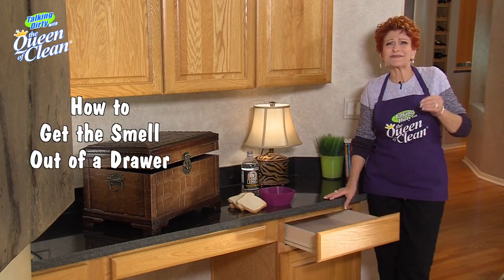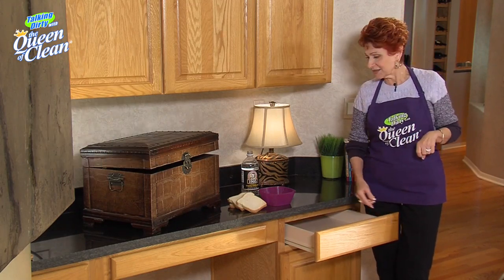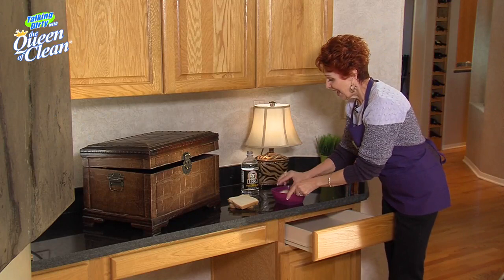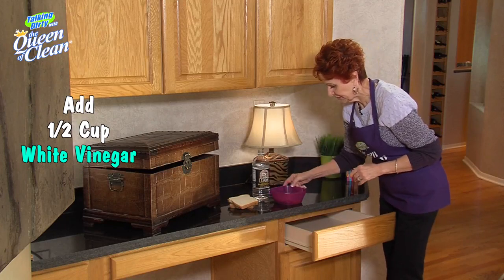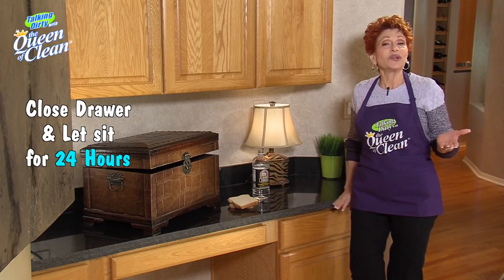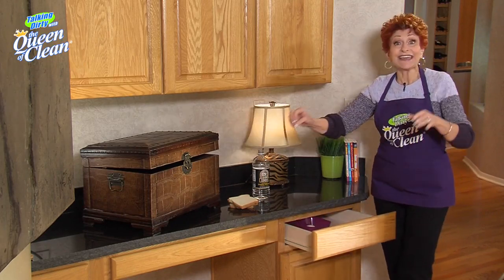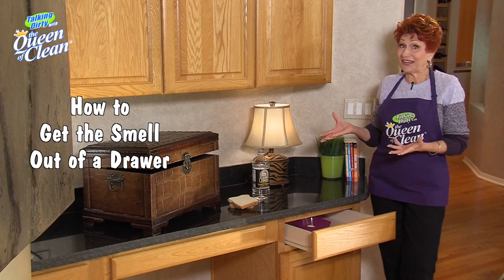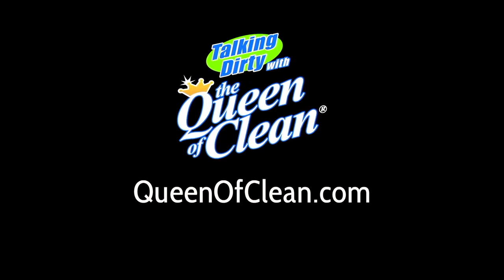Queen of Clean: How to get the smell out of a drawer